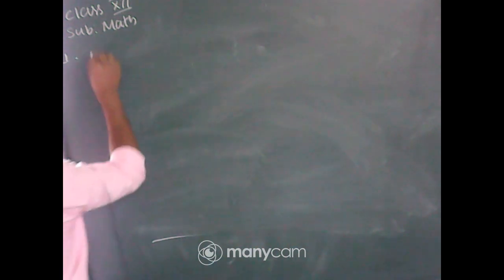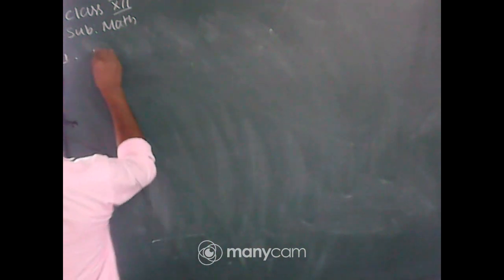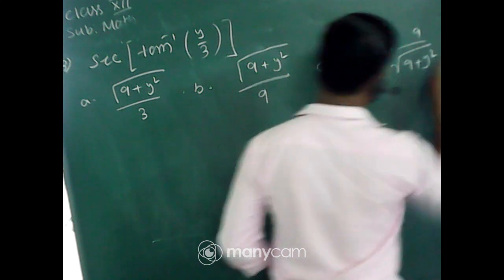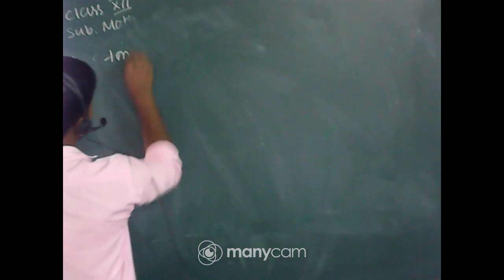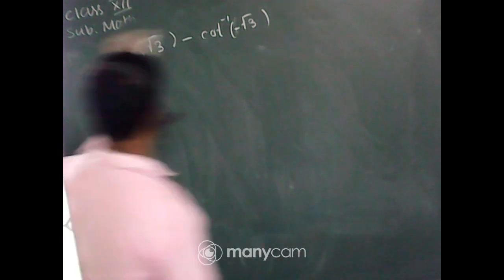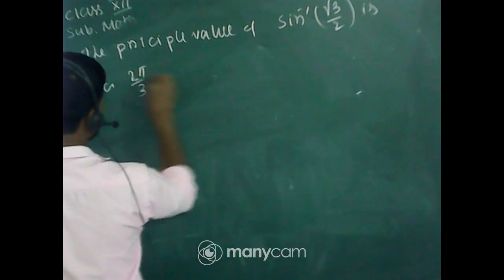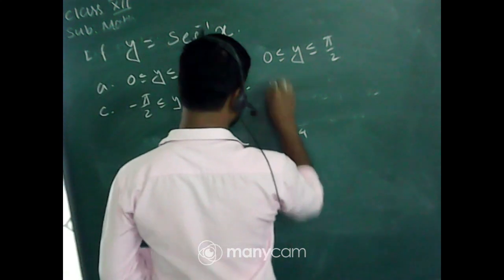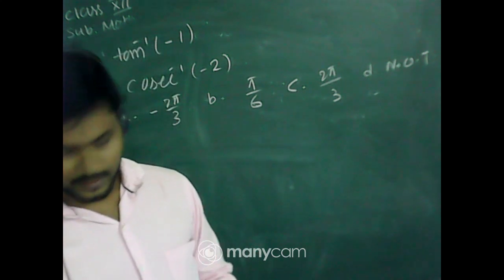CLASS XII MATHEMATICS LIVE